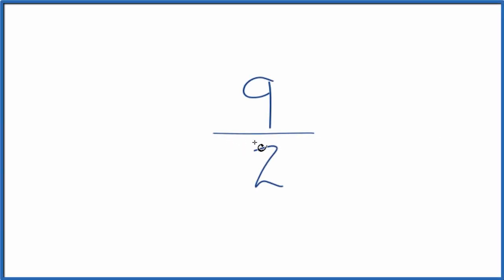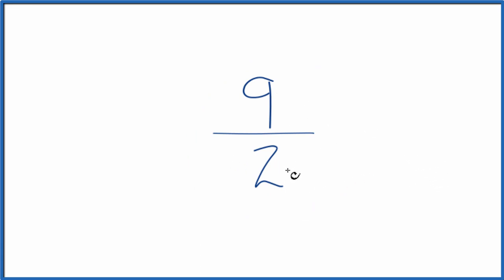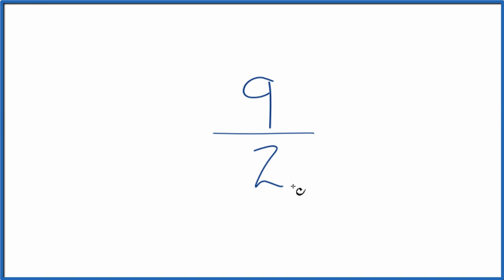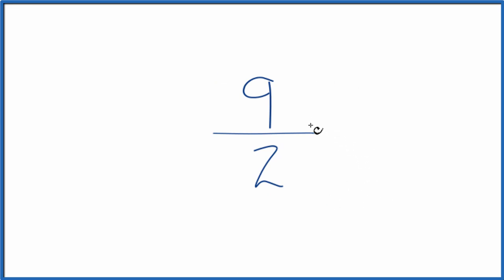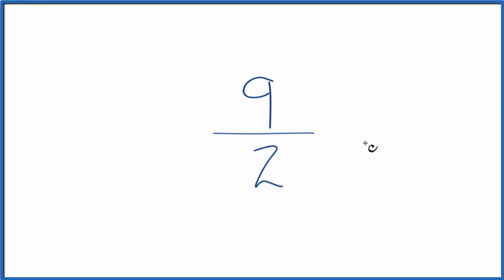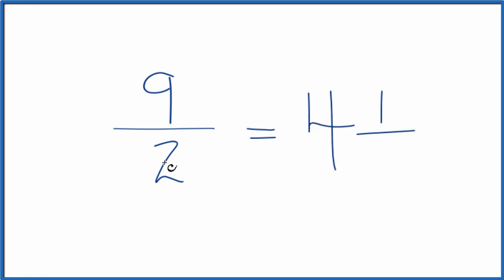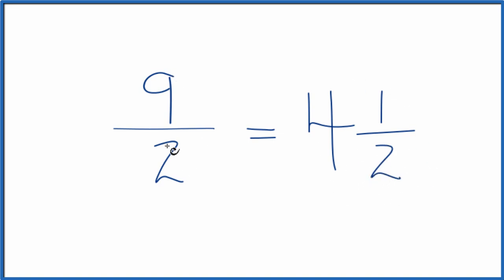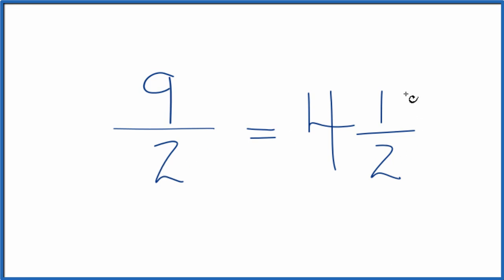How to Simplify the Fraction 9/2 (and as a Mixed Fraction)